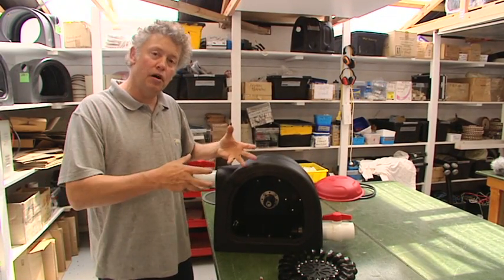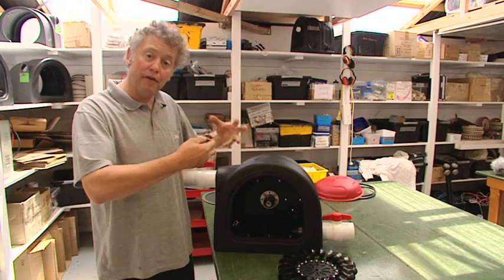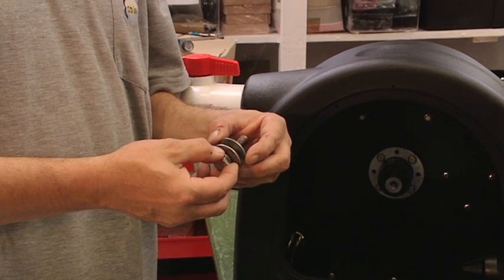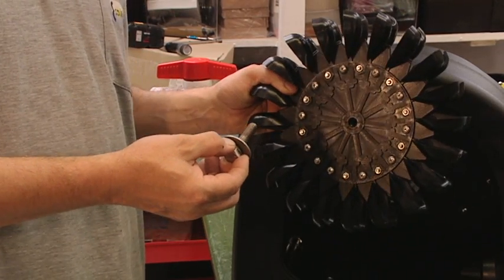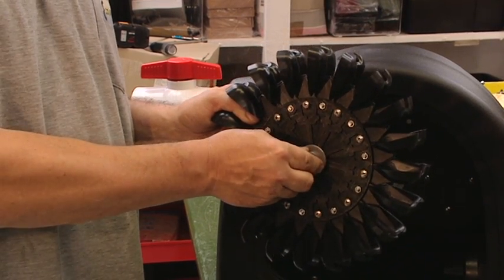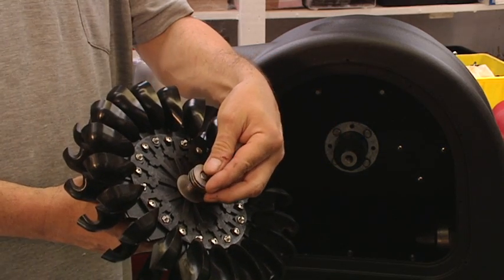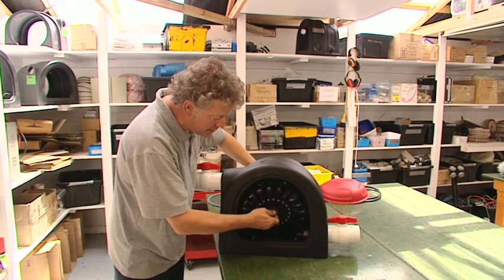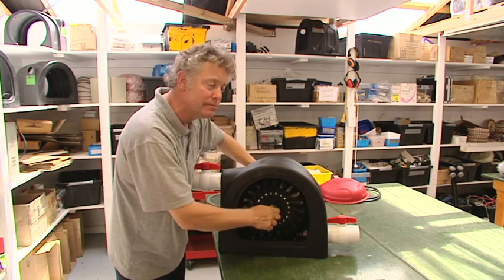PowerSpout How-To #4: Install the Pelton Runner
section is about how to assemble the PowerSpout Pelton runner onto the stainless steel shaft.

Presented by Ken Kowalchuk EcoInnovation production manager.